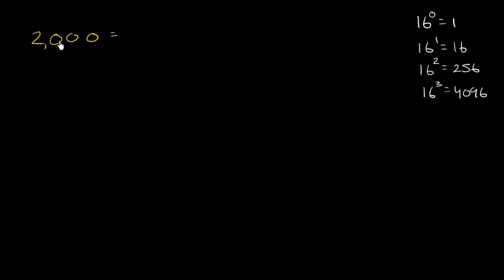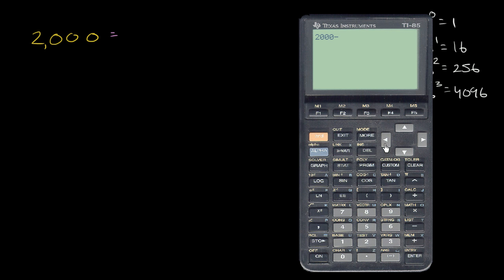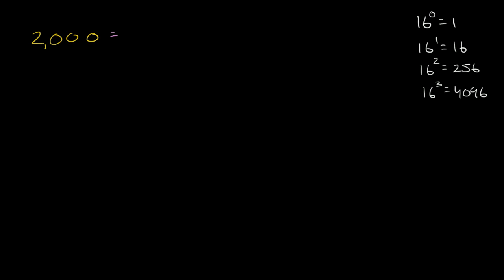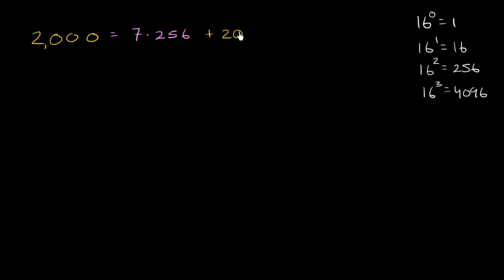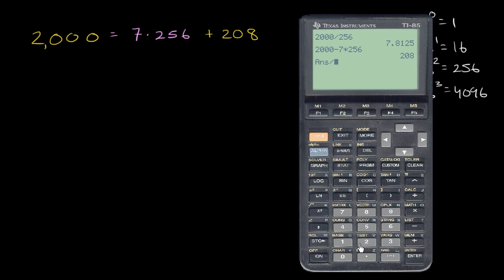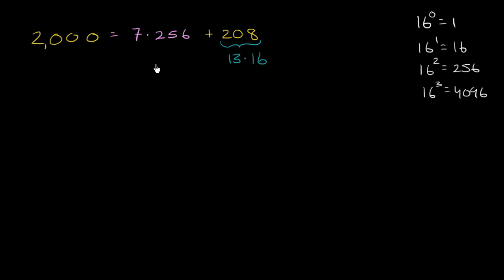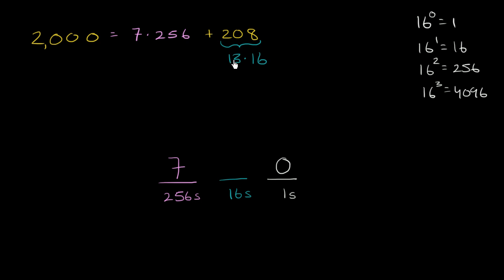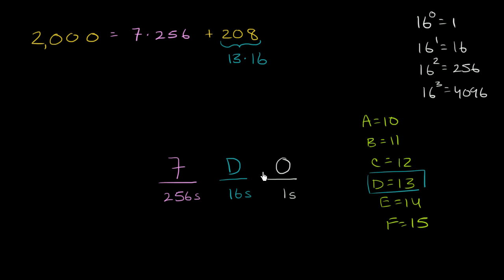Converting from decimal to hexadecimal representation | Pre-Algebra | Khan Academy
Courses on Khan Academy are always 100% free. Start practicing—and saving your progress—now